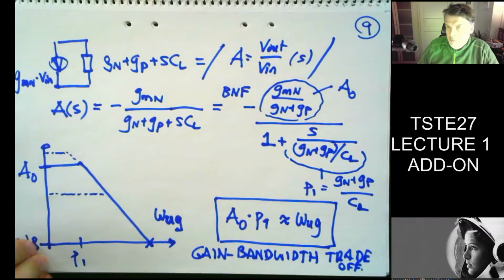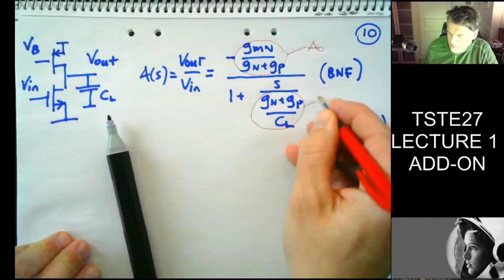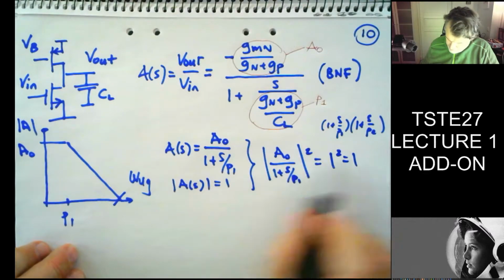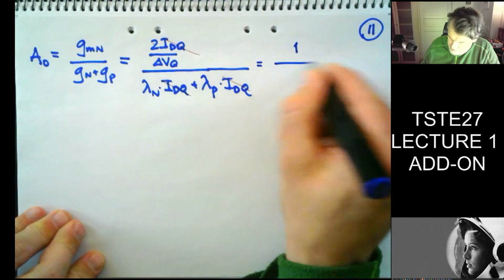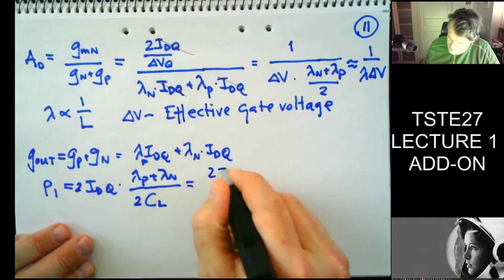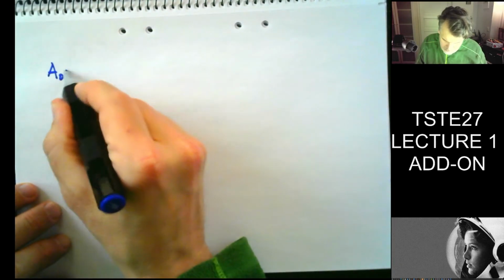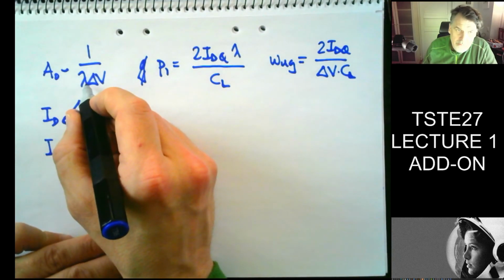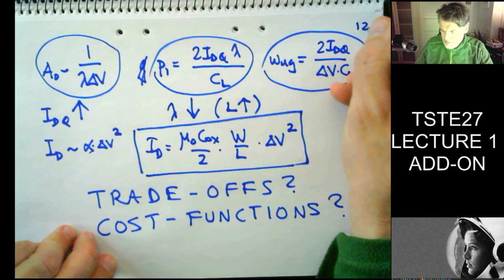TSTE27 : Covideo - Lecture 1 - Supplement